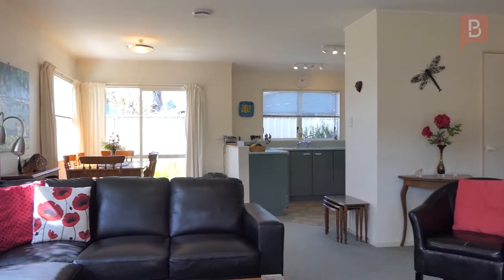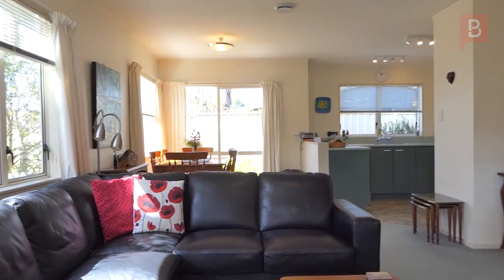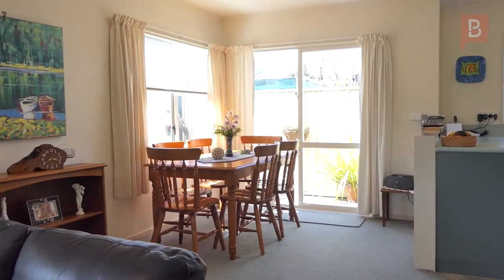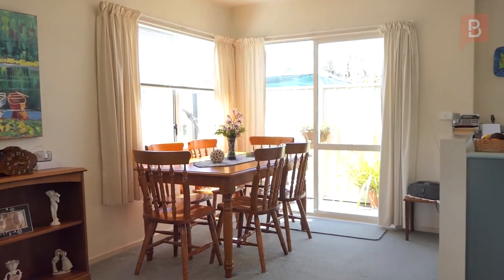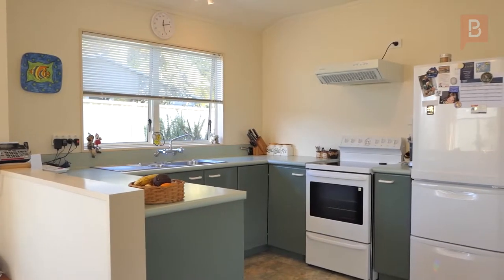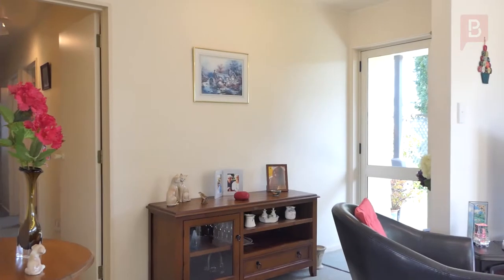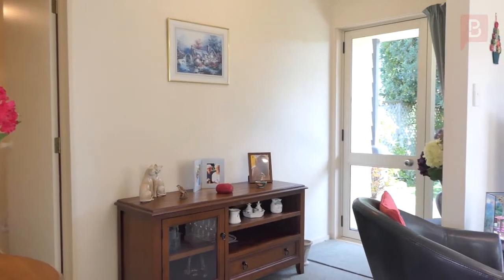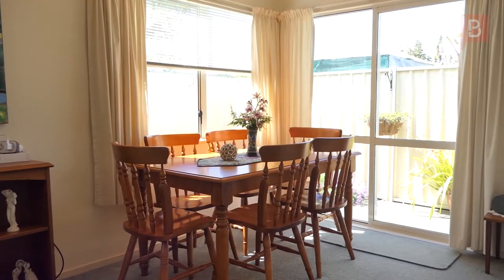23b Warwick Cres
Perfectly located in Taradale West and positioned on a private and tranquil rear site, this much loved modern designed home with impeccable presentation and gorgeous landscaped gardens is worthy of your immediate attention. Only a short stroll to Taradale shopping centre, Library and services. Very sunny open plan kitchen/dining and lounge area flow perfectly outdoors to your private patio and peaceful garden with a view to Sugarloaf hill. Three good sized double bedrooms, spacious bathroom, two toilets and integral garage complete the picture.